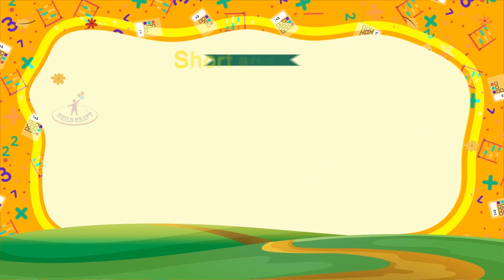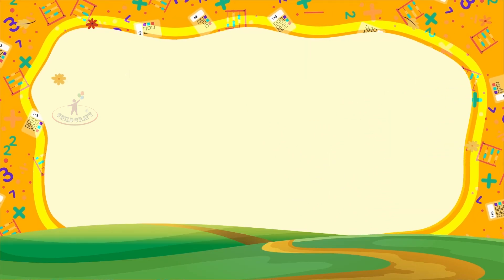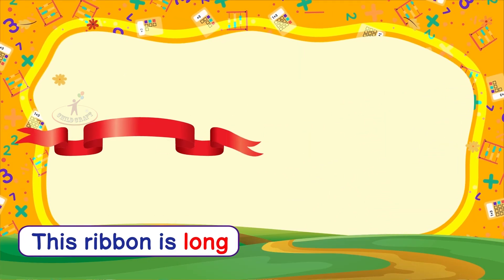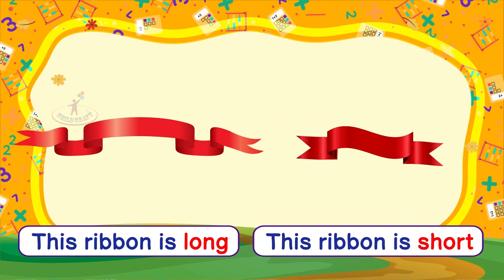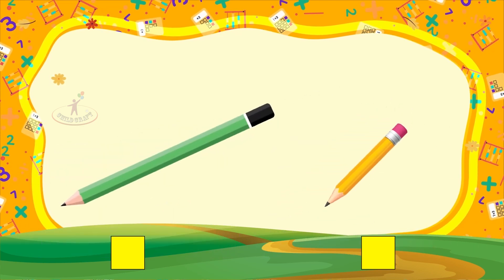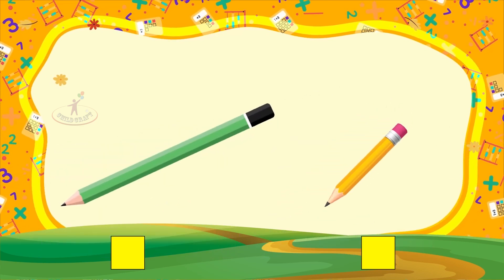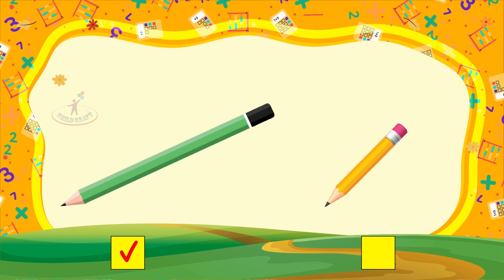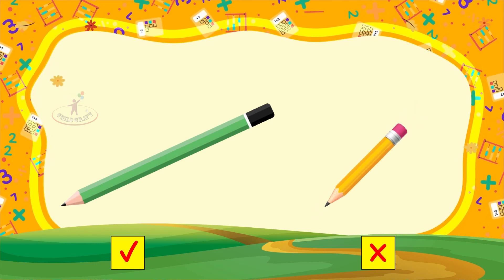2 SHORT LONG